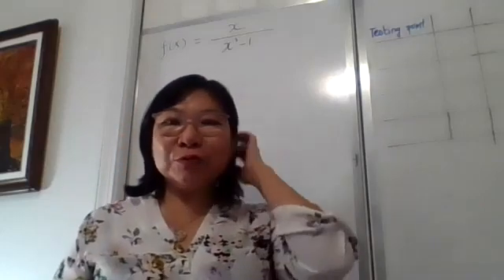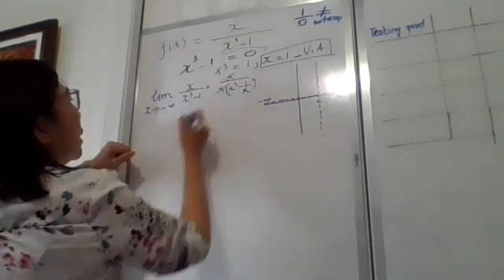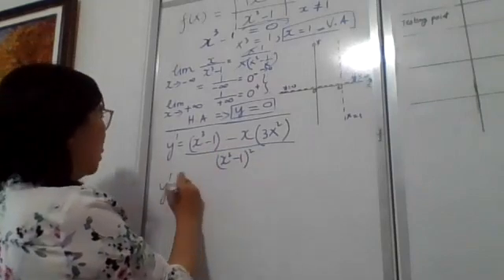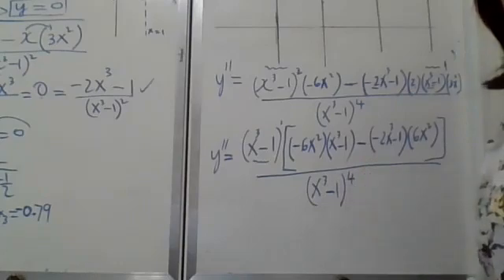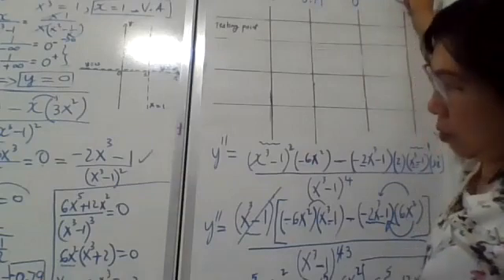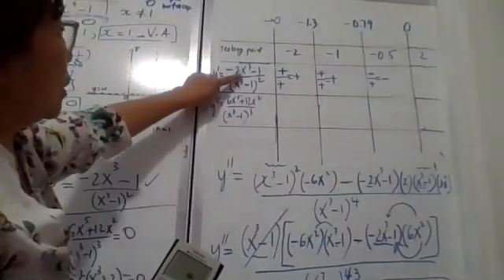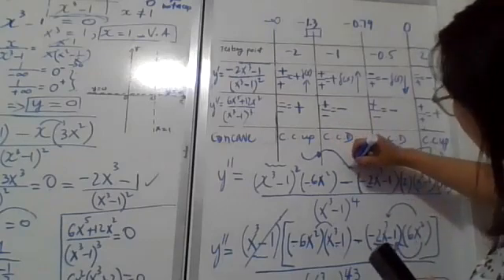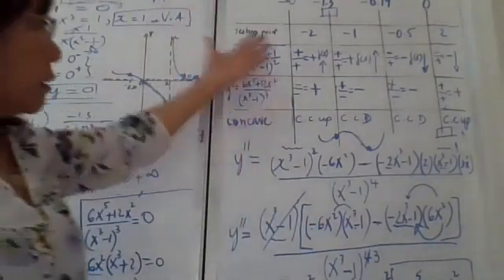My Math Teaching Online - INTRODUCTION TO CALCULUS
THIS VIDEO SHOWS HOW TO USE DERIVATIVES TO SKETCH A RATIONAL FUNCTION